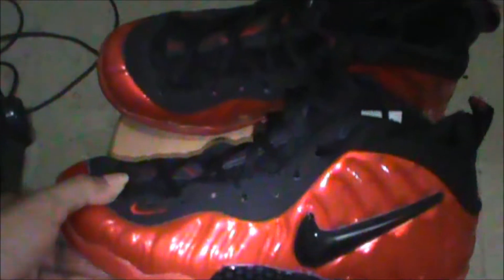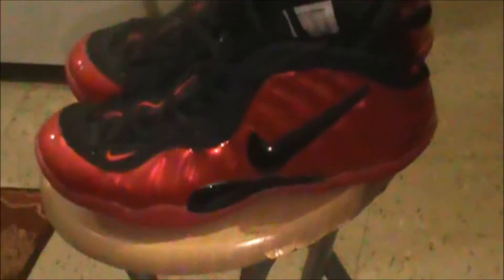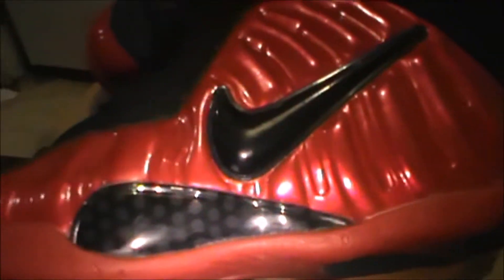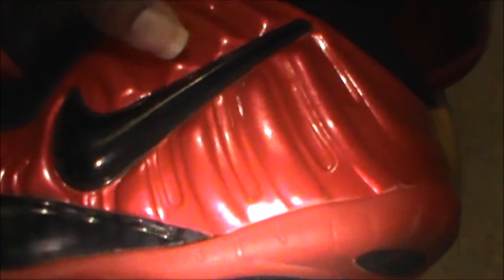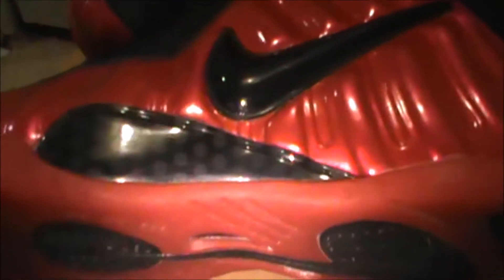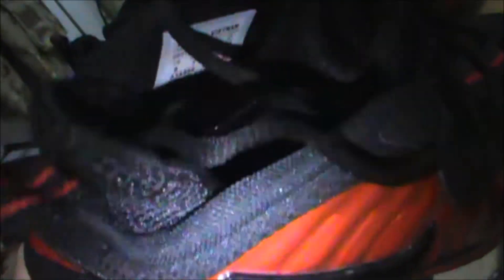Foamposite red pro review/ on foot